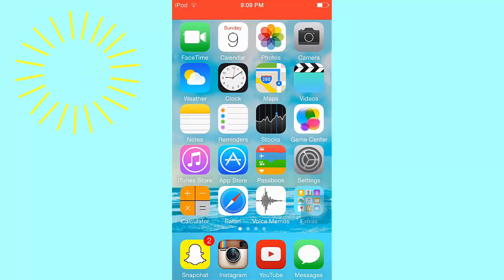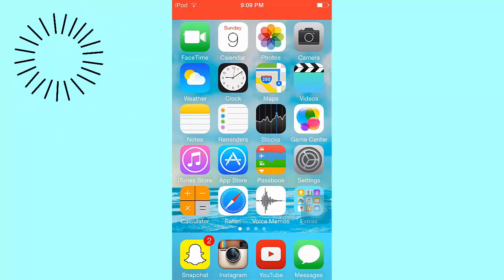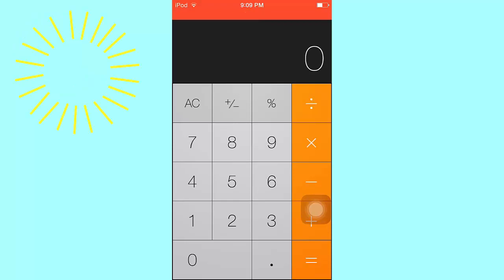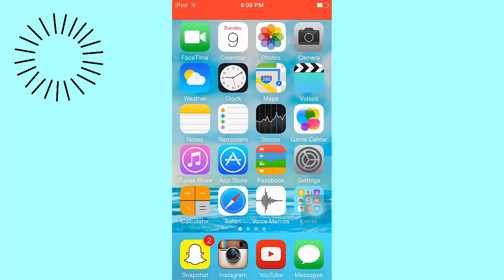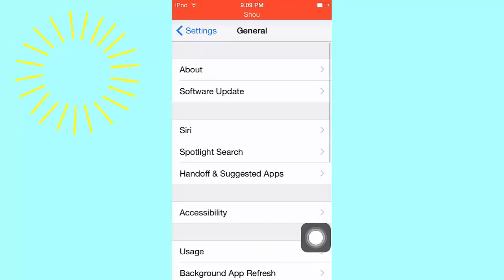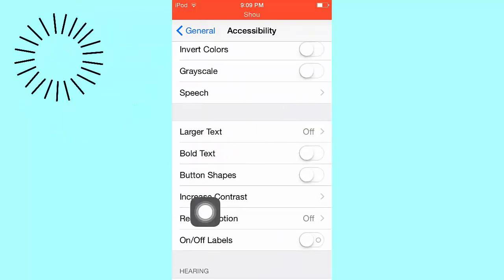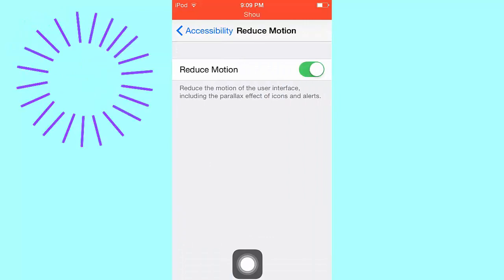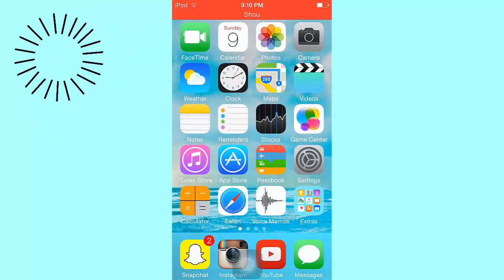iPhone , iPad and iPod HACK!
request? leave it down below

-Mail : xxeditinghacksxx

xoxo, fernanda